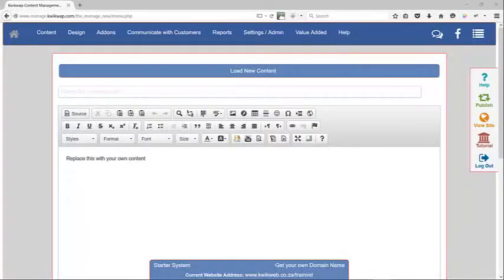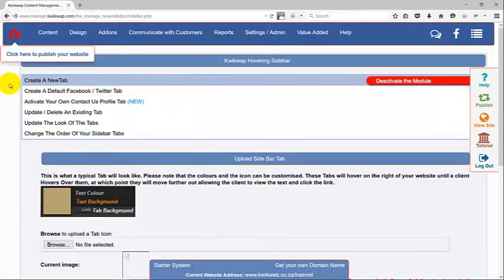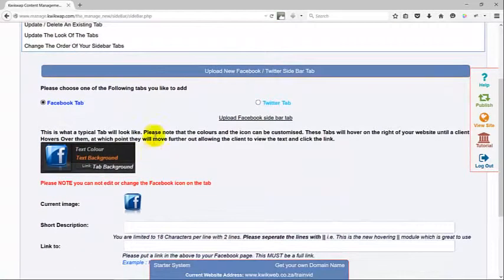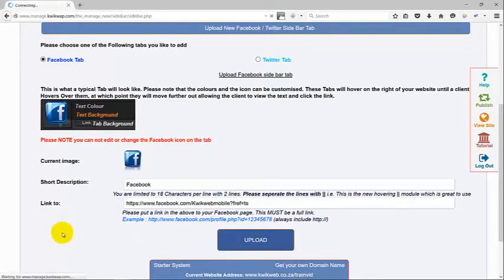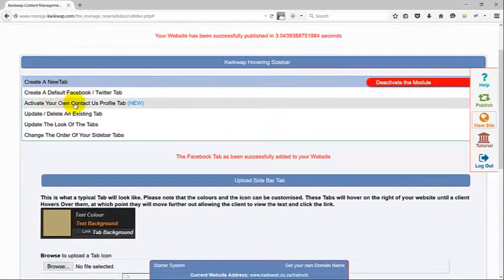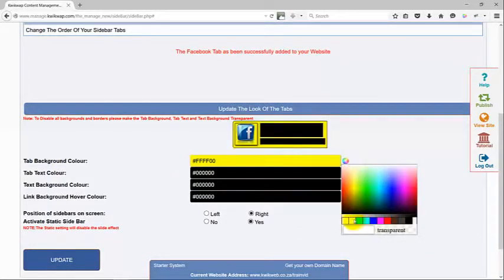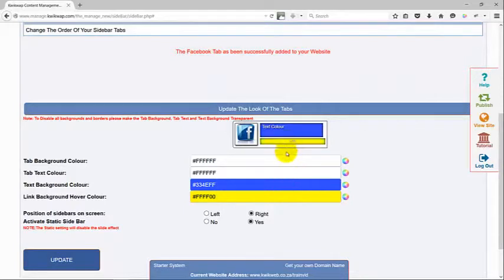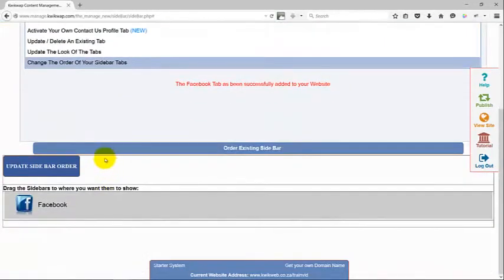Kwikwap Hovering Sidebar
Using the Hovering Sidebar to create a call to action